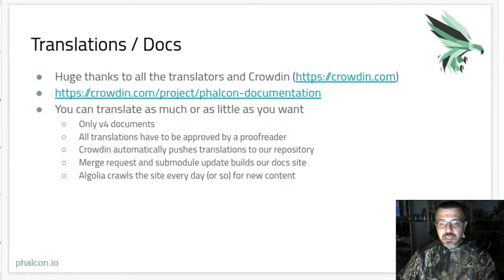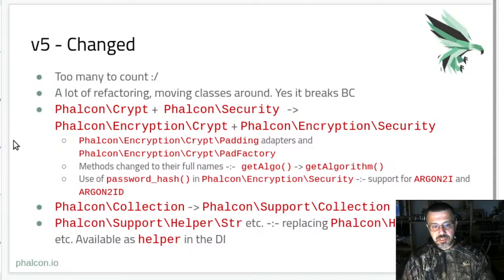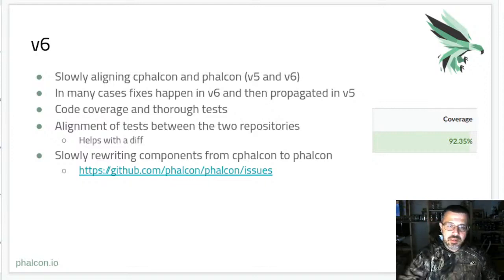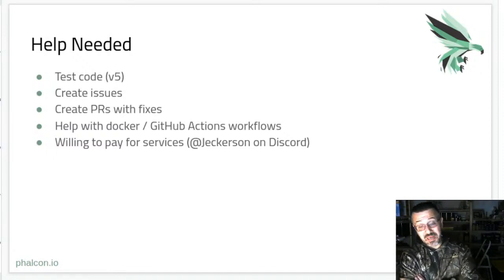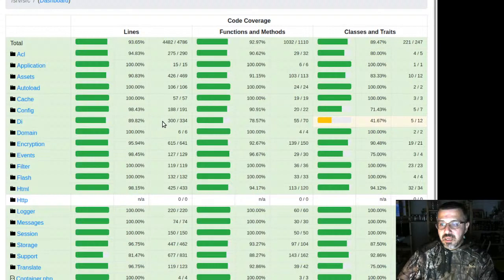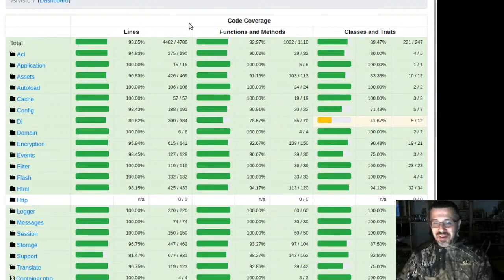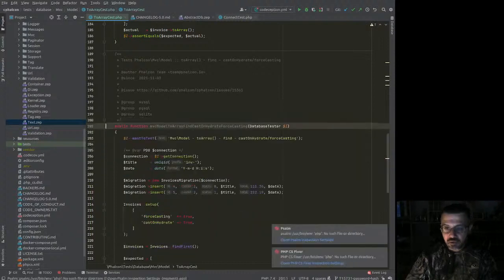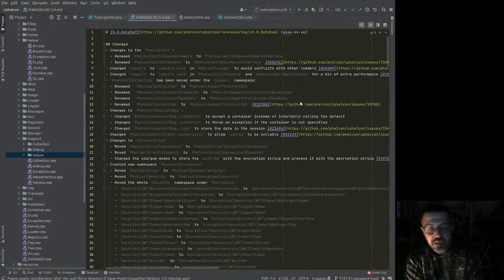Community Hangout - 2021-11-06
- Introduction, welcome to all attendees
- Thank you to the whole community and contributors
- Zephir + PHP 8/8.1
- v5 + v6
- Builds - GitHub Actions - Travis - Docker
- Help needed
- Q/A

Thank you to all the contributors!